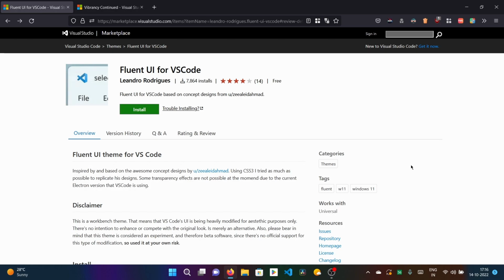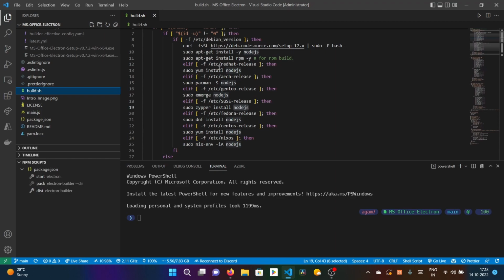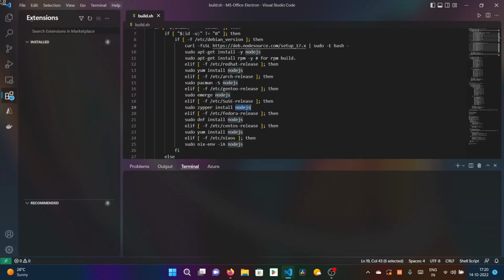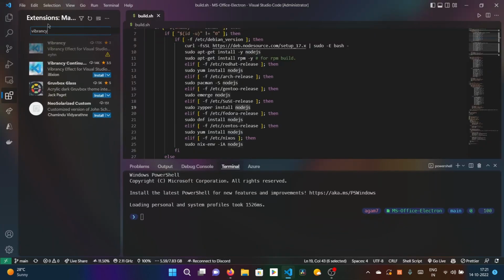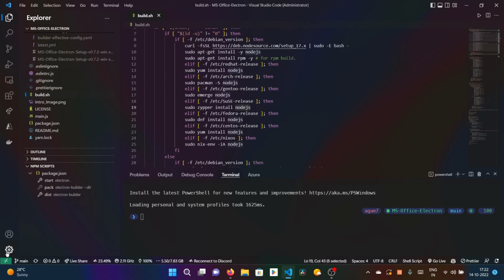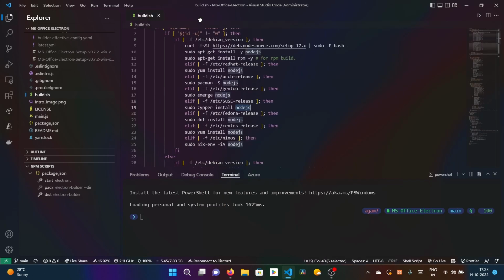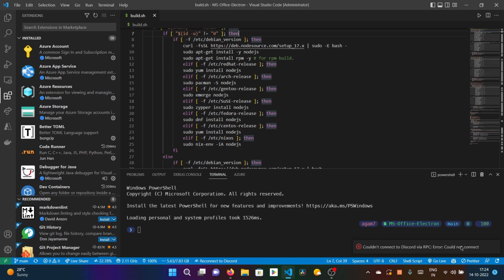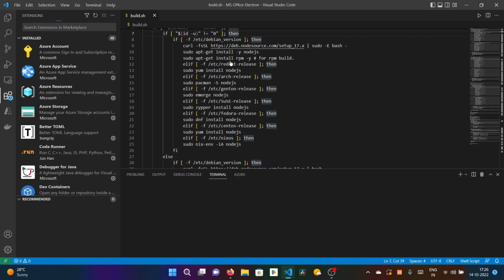Add Fluent UI with Acrylic effect in Visual Studio Code! | Make your VSCode look beautiful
Hello Everyone!
Welcome to Agam's Tech Tricks.

This video will show you how to add Fluent UI with acrylic/blur effect on Visual Studio Code and make your VSCode look beautiful!